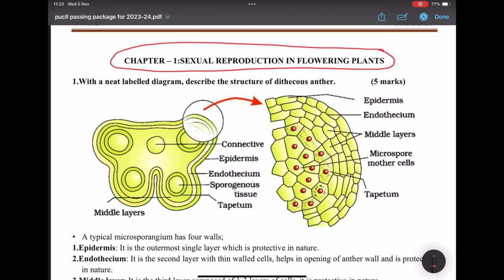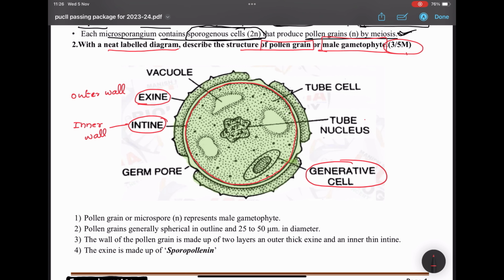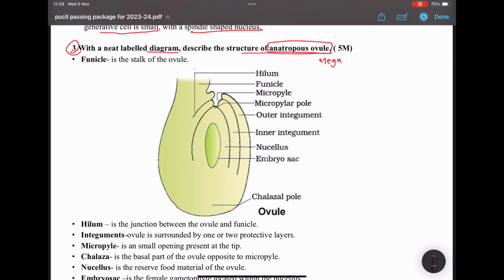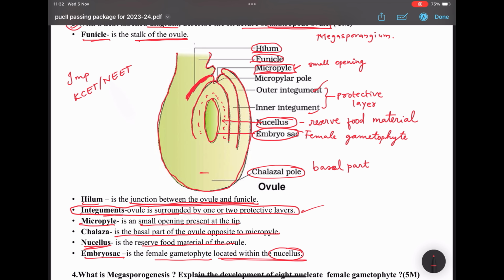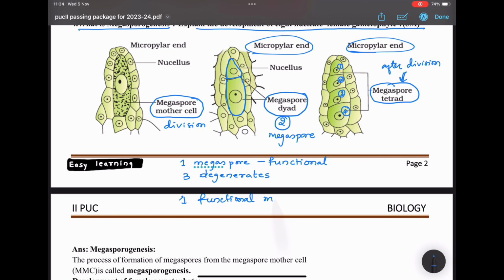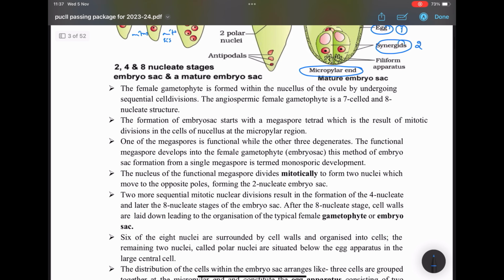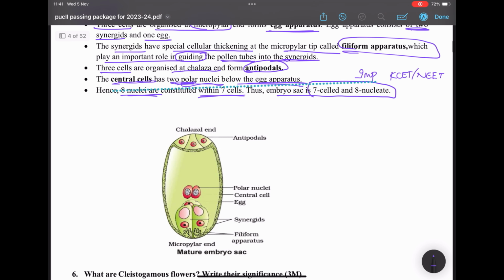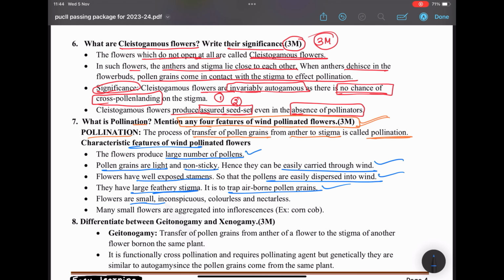🚨Sexual reproduction in flowering plants|Board exam|biology|5marks important Q&A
🚨Sexual reproduction in flowering plant plants
Biology NCERT class 12th 📚
Board exam 2025 preparation 🎯🎯🎯🎯🎯
5 mark important question and answers 💥💥💥💥